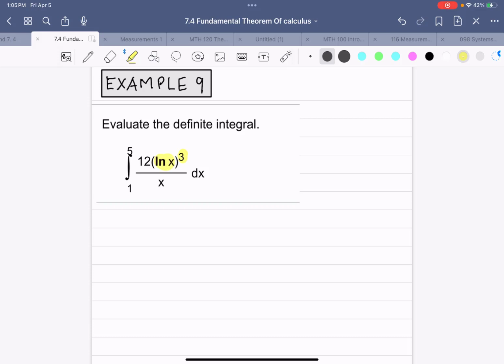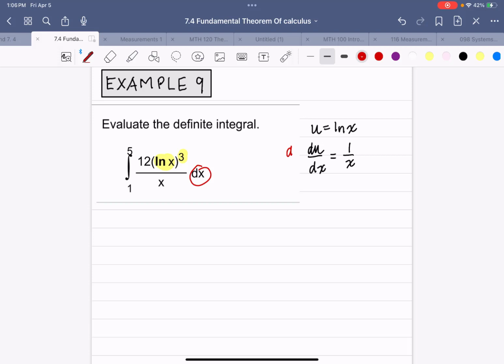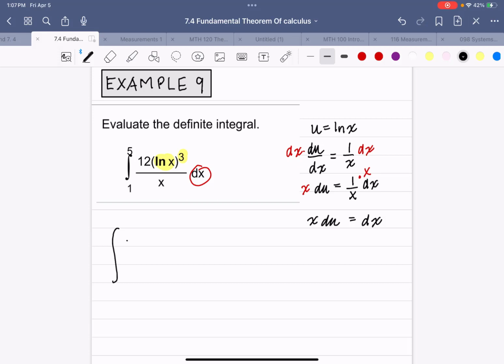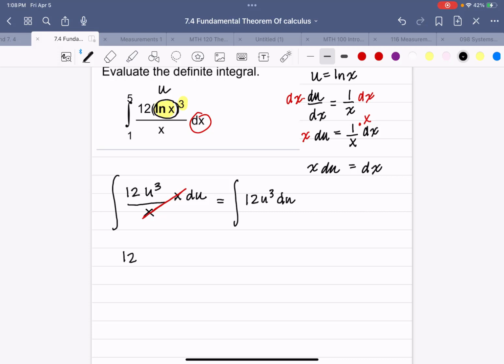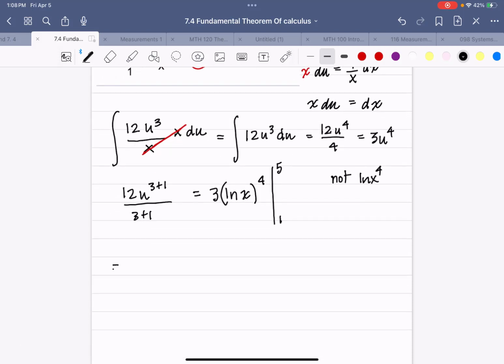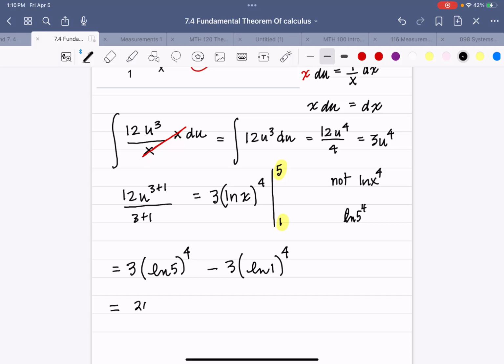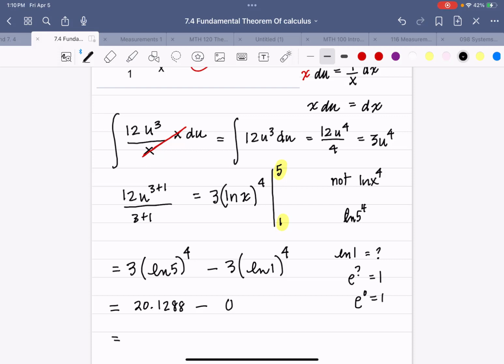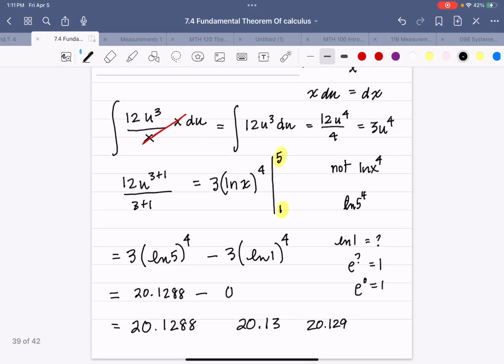MTH 120 7.4 Example 9